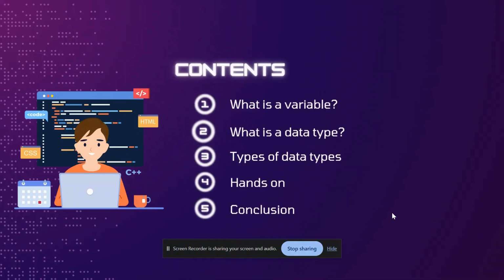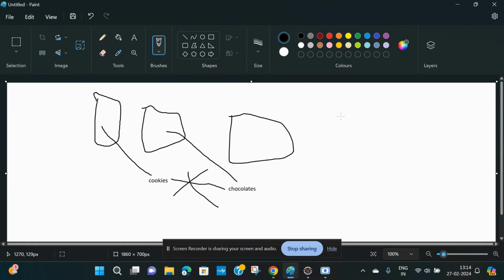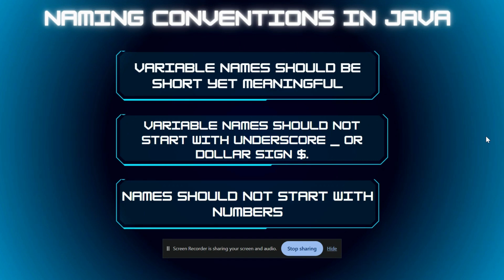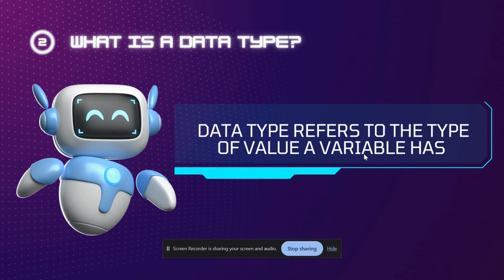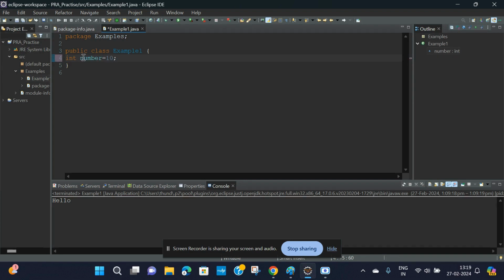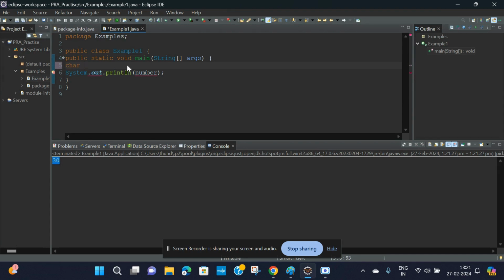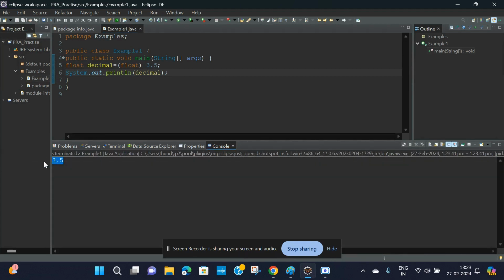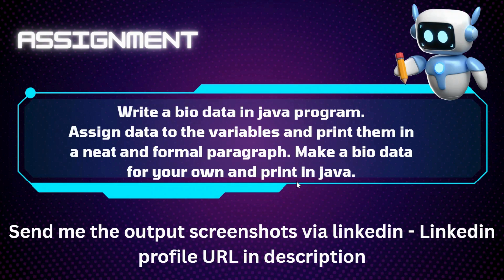Data types and Variables || Java Series - Episode 5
"🚀 Ready to supercharge your Java skills? Episode 5 of our Java series is here to rock your world! 💥 Discover the magic of data types and variables in Java as we dive deep into the core of programming brilliance. 🧠 Whether you're a newbie or a coding ninja, this episode will spark inspiration and fuel your passion for Java. 🔥 Don't miss out on leveling up your programming game – hit play now and join the adventure! 🎉 JavaProgramming DataTypes Variables CodeMastery"